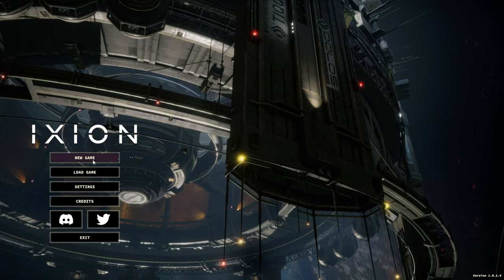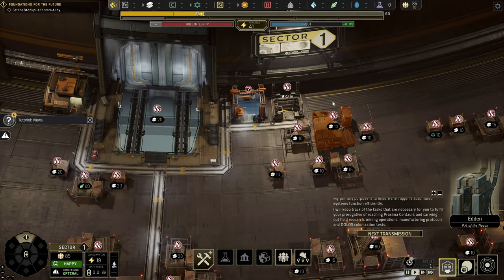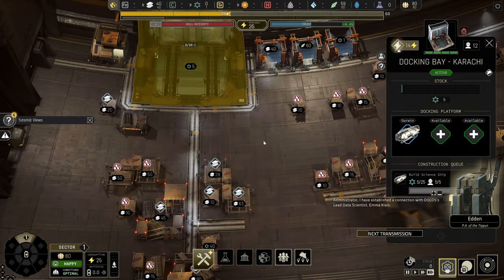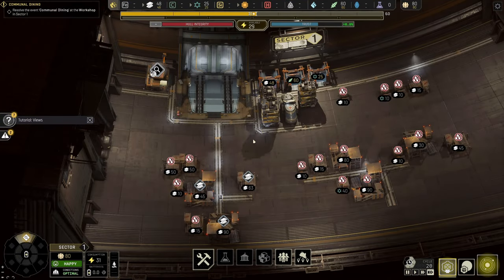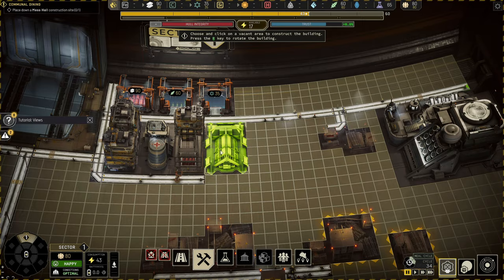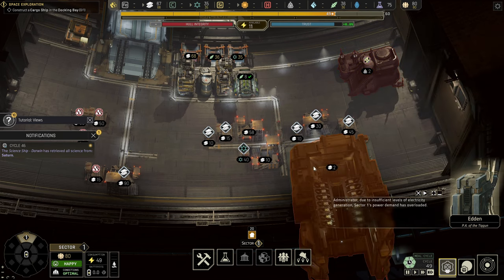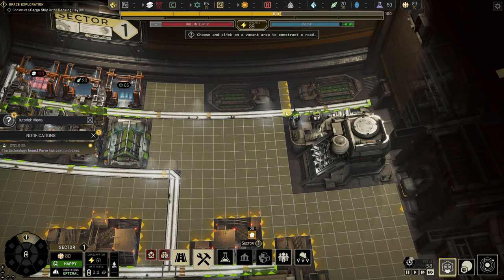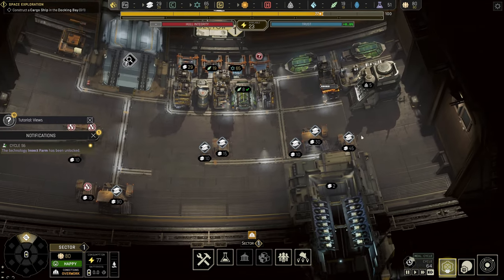IXION TIPS - How to make food - The Basics - FIRST 30 MINUTES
This IXION Starting Guide will show you how to prosper in the first 30 minutes of the game. I will focus on showing you how to set up storage, food production, and how to get your first Solar Panels up . This IXION gameplay will also go over some basic layouts and anything else you may need to know to not die in the first 30 minutes of gameplay. I made this video short and to the point, as a lot of guides i was watching for similar content were 30-40 minutes long and not very well edited. I hope you enjoy this video as it focuses on the basics you need to know. I hope you enjoy my IXION Starting Guide.

00:00 Intro:Resources
00:23 Storage and Workshop
01:14 First Science Ship
01:37 First Resident Building
01:50 First Science Mission
01:58 Infirmary Placement & more Resident Buildings
02:12 Science mission Moon Base - Collecting Science
02:26 Tech Lab & First Researches - EVA & Insect Farm
03:00 Mess Hall
03:20 Saturn Science Mission
03:29 EVA AIRLOCK
03:47 First Solar Panel & Power Management
04:20 Insect Farm Research & Placement
04:46 Building more Resident Buildings
05:25 Thank you!